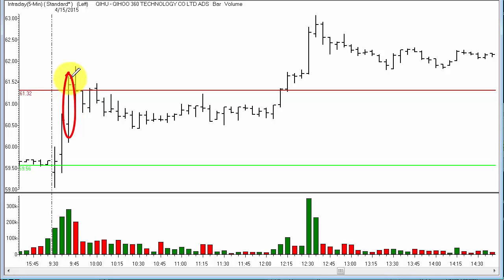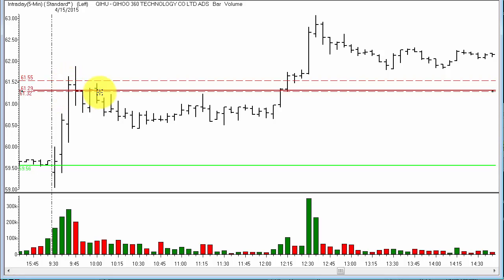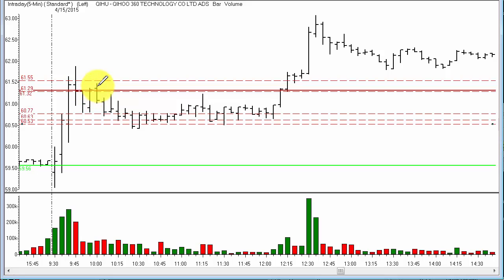Trading News Events: Using high performance news feeds to fade takeover chatter.